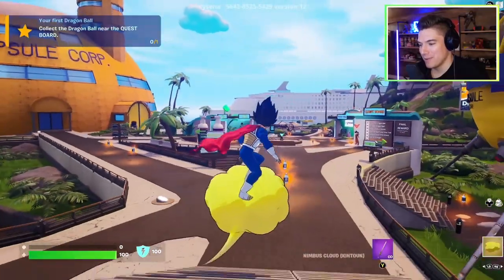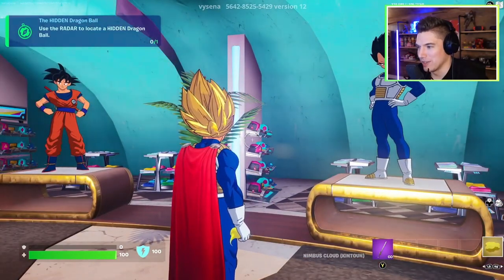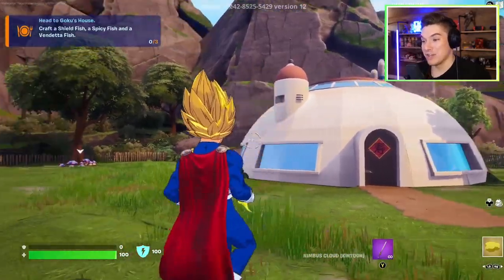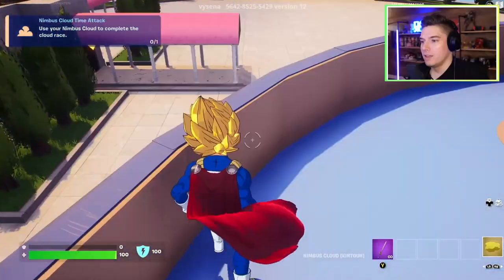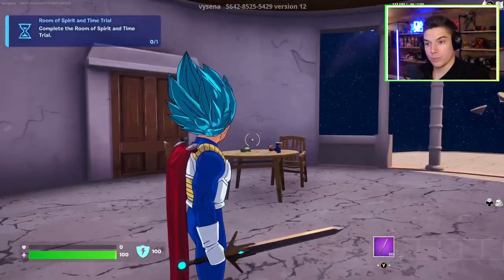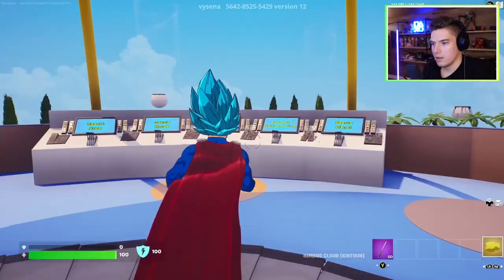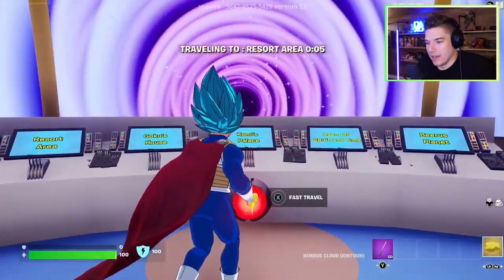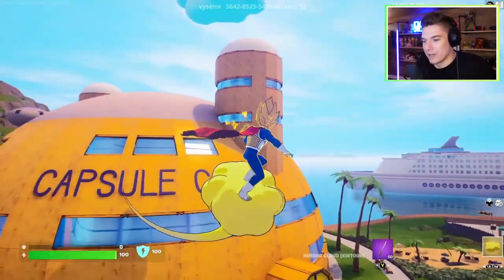NEW Fortnite DBZ Single Player Mode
Today we dive into the new DBZ game mode they just released which surprisingly has more depth than I thought it would.  Let me know what you think about this latest Dragon Ball Z game mode! Especially with how little DBZ game stuff has came out lately!